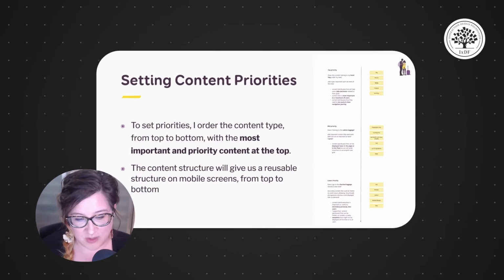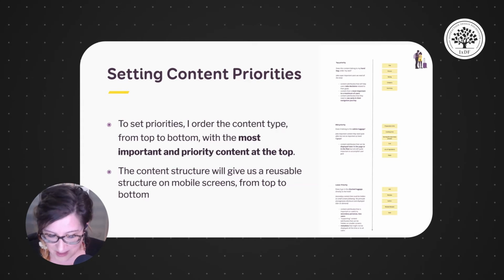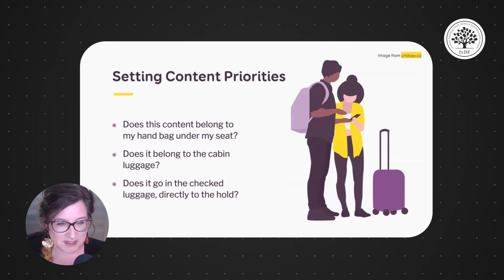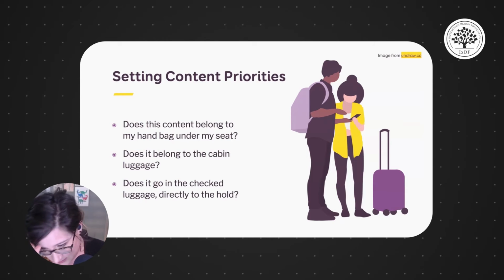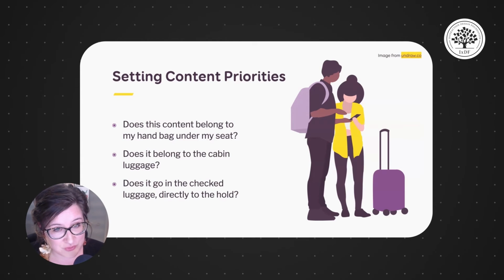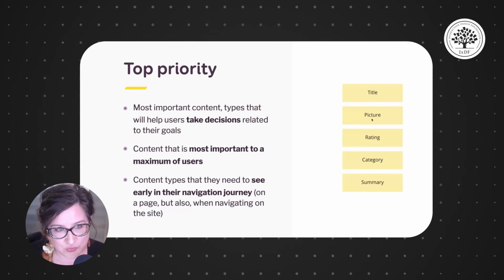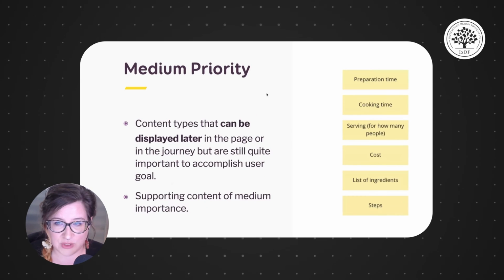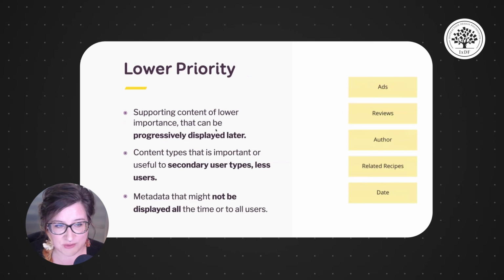How to Organize Website Content: On Page Content Optimization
Learn how to organize website content with a clear, three-level priority framework that maps your page to hand luggage, cabin luggage, and checked luggage. Stephanie Walter explains why forcing a single, top-to-bottom column of sticky notes helps teams make real choices, not compromises, about what users must see first. Using a cooking recipe as a practical scenario, she shows how the hand-luggage tier puts the title, an appetising picture, ratings that trigger social proof, key categories, and a short summary right up front so people can quickly decide if the page is worth their time. The cabin-luggage tier holds helpful but less critical details like preparation time, cost, and leftover ingredients, which users can check later in the journey. The checked-luggage tier contains deeper supporting content, including reviews, related recipes to keep people exploring, and yes, ads, introduced progressively so they do not block decisions.

This talk turns prioritization into on page content optimization you can apply today. You will see how to organize and create your website content so every section supports decisions, how to prioritize website content when the team disagrees, and how setting website content priorities reduces debate by making trade-offs explicit. It also covers setting priorities for website content with data, not opinions: run interviews, short surveys, and card sorting, then rank content from top to bottom to match user needs. You will walk away with a website content model you can test, a content model example you can adapt, and an information content model example based on the recipe scenario. If you need guidance on how to build content model for website work in real projects, this session fits right into practical ux design workflows, and is useful for learners who follow resources like interaction design foundation. For those searching “Stephanie walter,” this is the same Stephanie Walter offering a simple, rational method that keeps teams aligned, respects user time, and turns website content optimization into a repeatable, evidence-based practice.

🔗 Learn more about Design for Adaptability: Component-Driven Information Architecture in the webinar with Stephanie Walter, UX Researcher and Inclusive Designer: